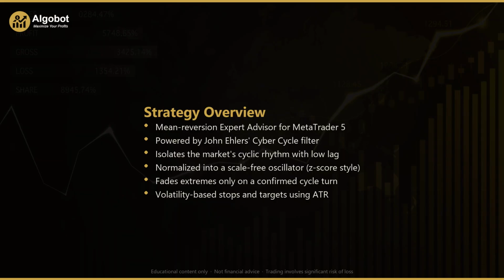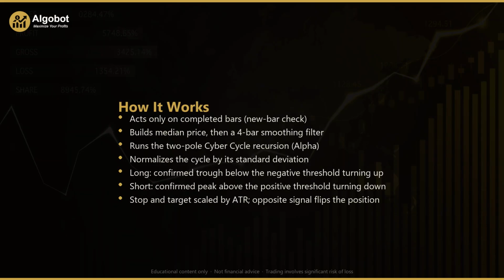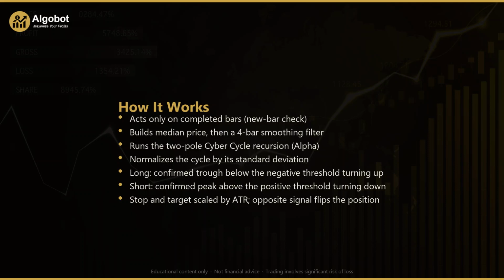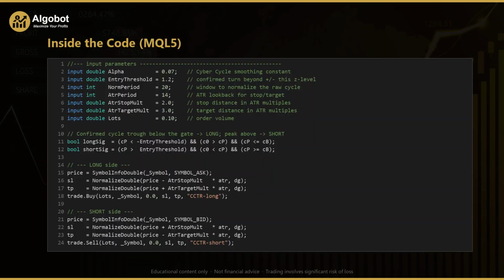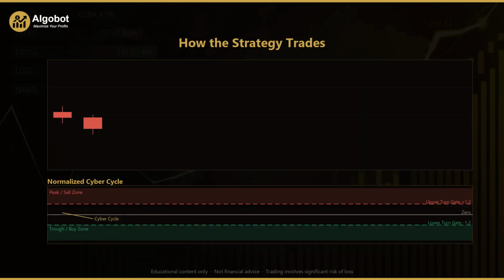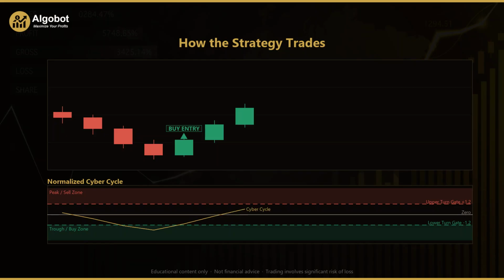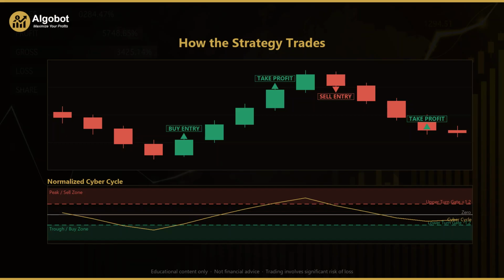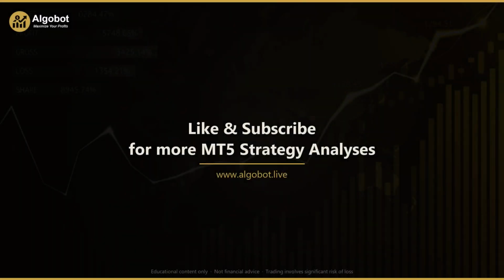Cyber Cycle Turn Reversal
📊 How does a low-lag cycle filter spot the exact moment a short-term swing rolls over? The Cyber Cycle Turn Reversal explores counter-trend, mean-reversion logic built on John Ehlers' Cyber Cycle indicator.

This video breaks down how the strategy isolates the cyclic component of price, normalizes it into a scale-free z-score oscillator, and waits for a confirmed turn before fading the recent extreme.

Key parameters:
• Alpha – sets the Cyber Cycle speed; smaller is smoother, larger is more reactive
• EntryThreshold – the z-level a confirmed turn must clear before a signal
• AtrStopMult / AtrTargetMult – volatility-scaled stop and target distances

00:00 Introduction
00:46 Strategy Overview
02:28 How It Works
04:56 Inside the Code (MQL5)
06:27 Logic Chart
10:02 Thank You